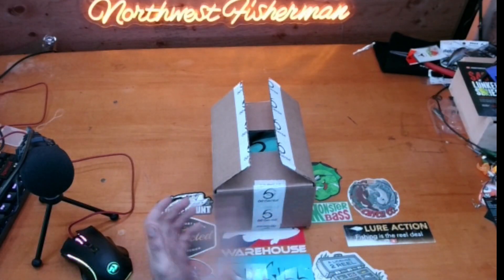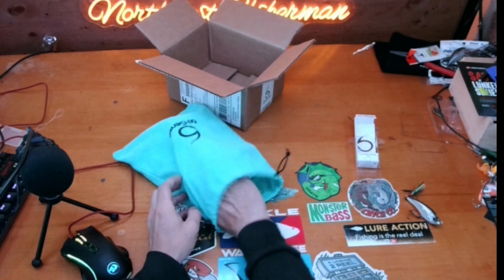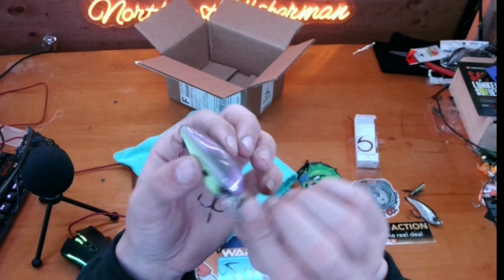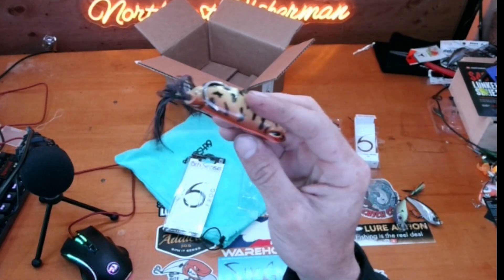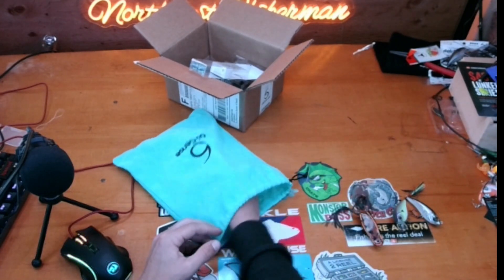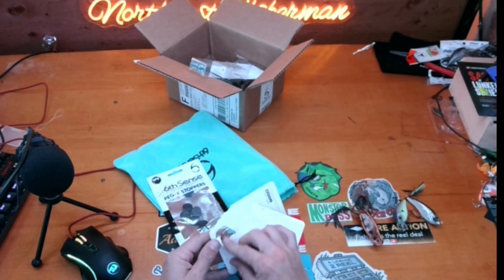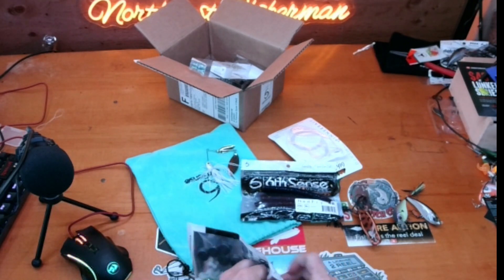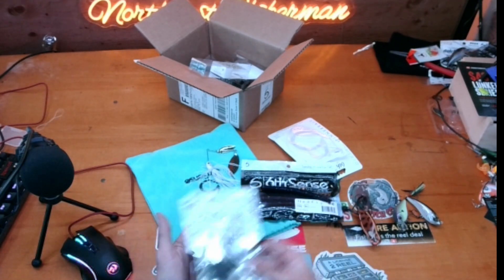6th Sense 6 Sack May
This months new 6 sack is already here! I already know some people are going to complain about a couple of the things in the sack, but I feel it's solid overlooked and ignored things till its a issue. Let me know what you guys think!!!